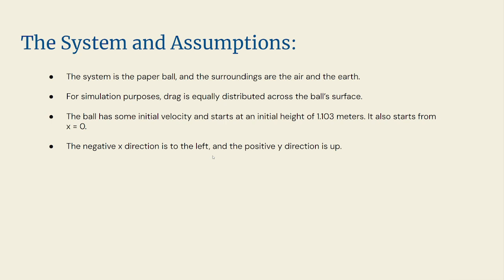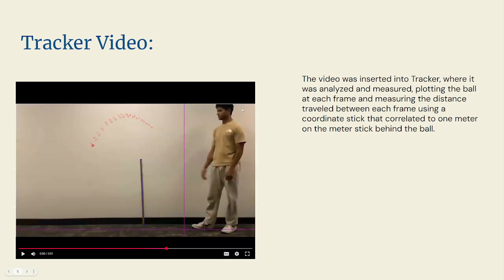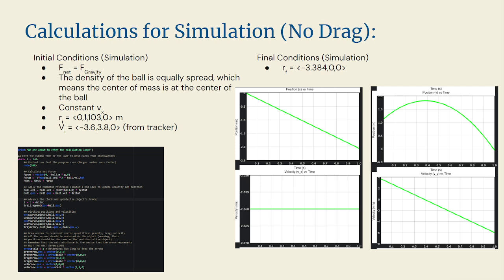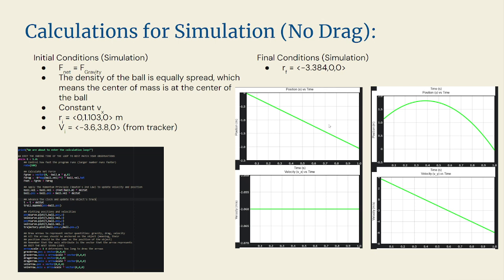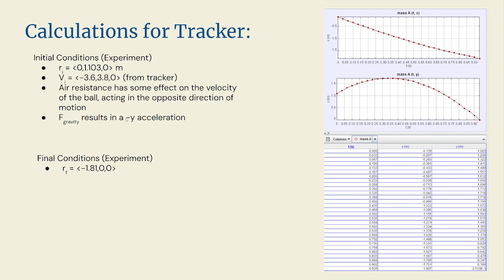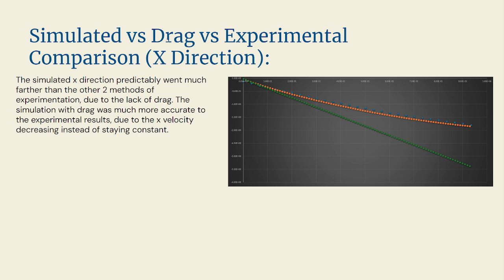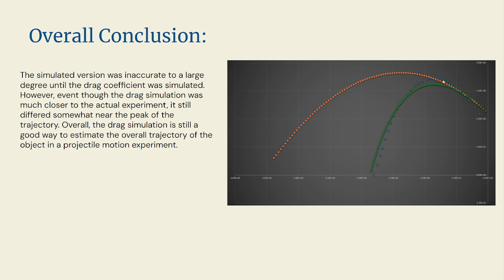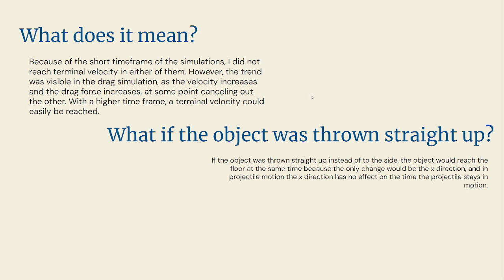Lab02 Nathaniel Acosta